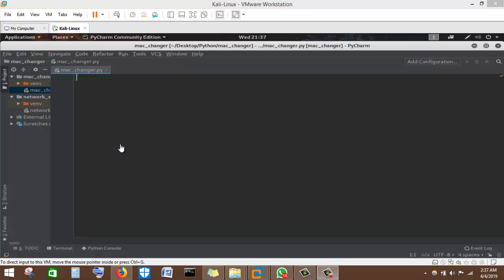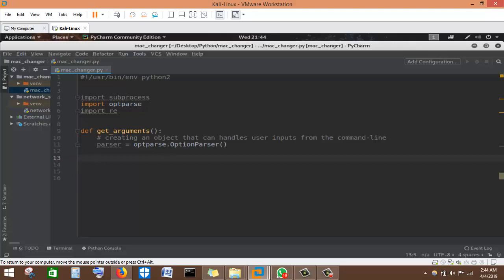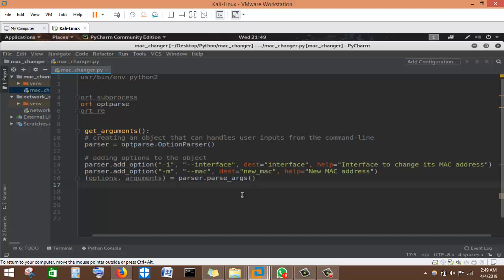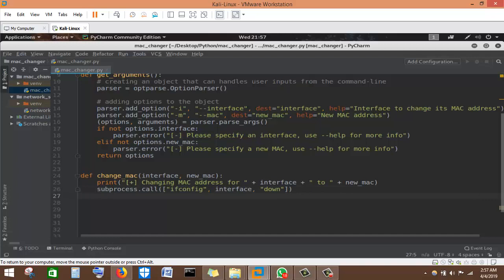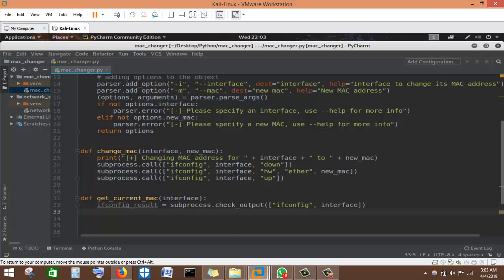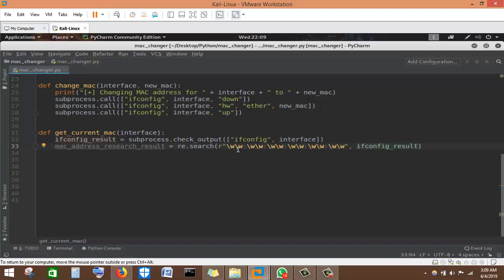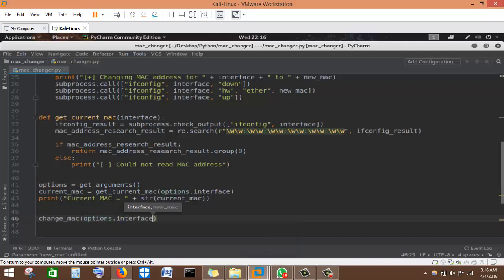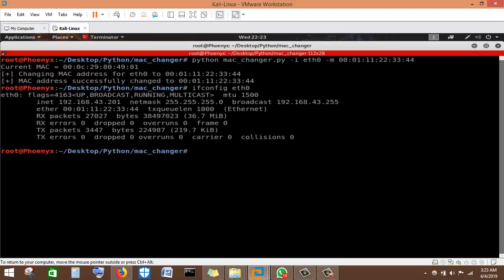Python Scripting: MAC Address Changer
MAC Address stands for Media Access Control Address. It is also called a physical address. It is used alongside IP address to identify a computer. Each device have a permanent MAC address burned onto the device by the manufacturers of the hardware.  MAC changer enable us to change our MAC address in order to rename anonymous on the network and to also bypass firewall filters. If we know any device’s MAC address allowed through the filter, we can change our MAC address to the device’s in order to spoof the device’s MAC address.

Here is a Python Script that enables a user to change the computer’s MAC address by specifying the interface and the desired MAC address. Let’s go through it and understand the codes.